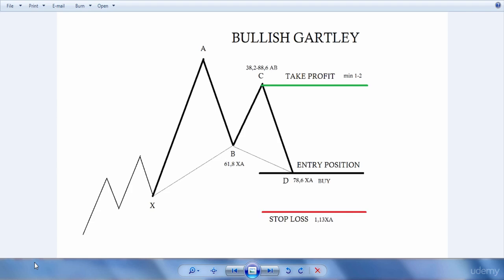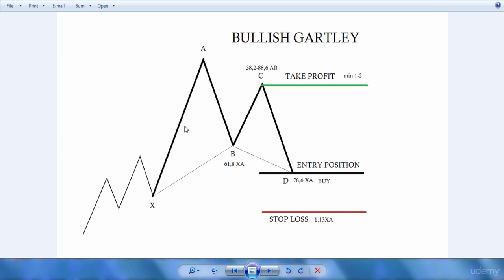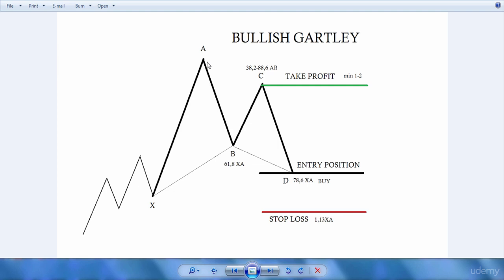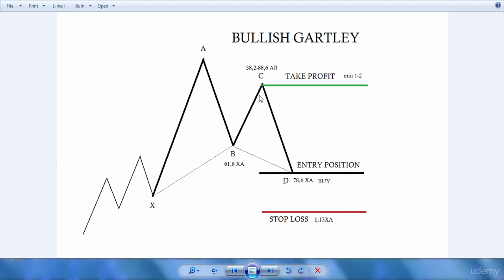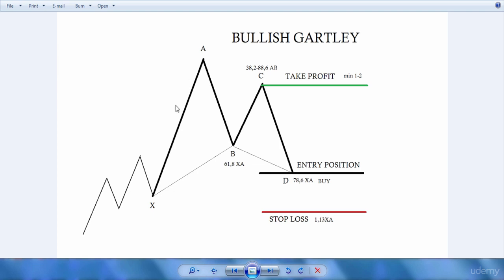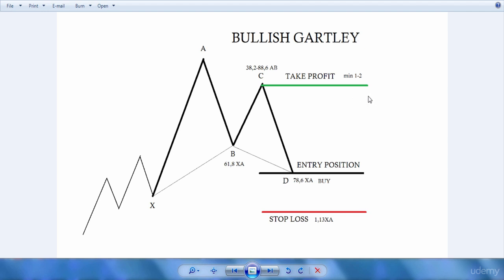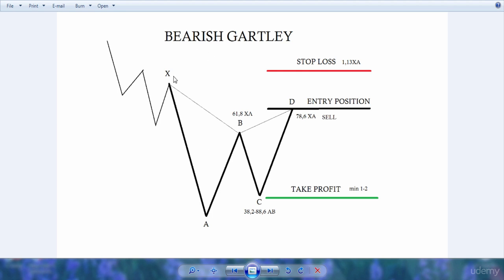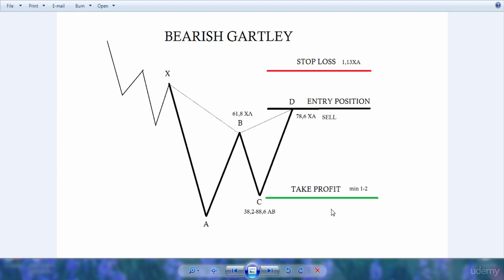The Gartley Pattern Rules